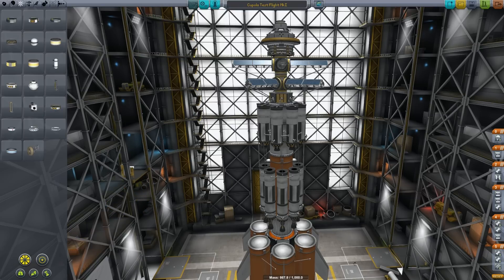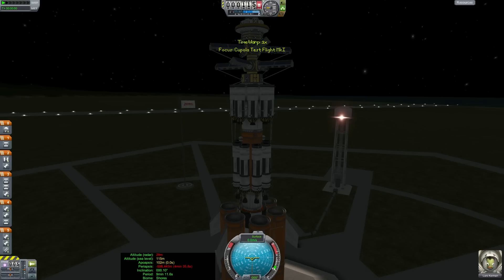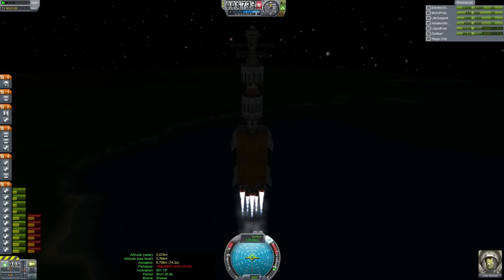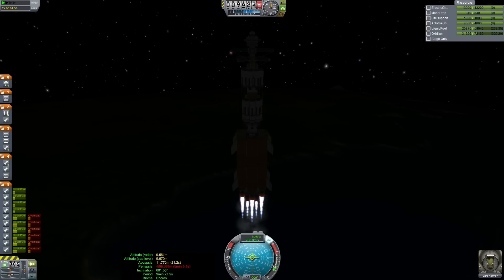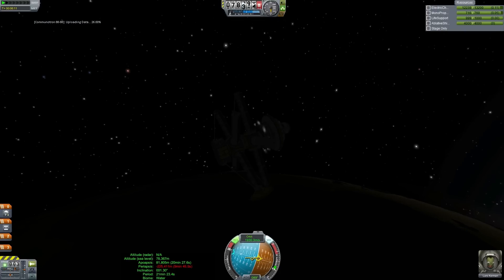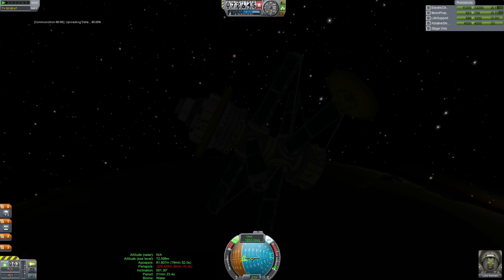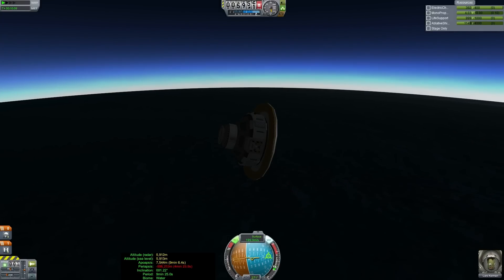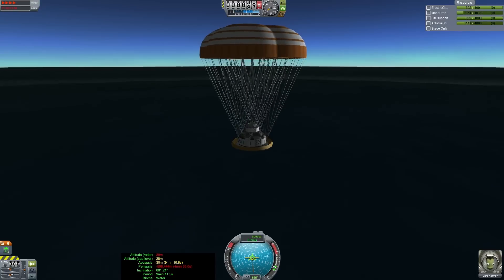Better than Starting Manned - S2, E70: Cuplola Testing Project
How hard can it be to run a space program anyhow?  Welcome to season 2!

Mods and Game:

Kerbal Space Program is a product of Squad in active development.  It can be found here:

Better than Starting Manned is primarily a research mod created by Flowerchild but it touches on a number of other aspects of the game.  It can be found in the following forum thread.  Follow the installation instructions to the letter, it has some dependencies, including Deadly Re-entry:

hard can it be to run a space program anyhow?  Welcome to season 2!

Precise Node, for improved node editing capability

Enhanced Nav Ball - Adds new markers to the navigation ball.

Alternate Resource Panel - New way of looking at and tracking resources

Kdata - Basic Orbital details from map view available in the spaceship view.